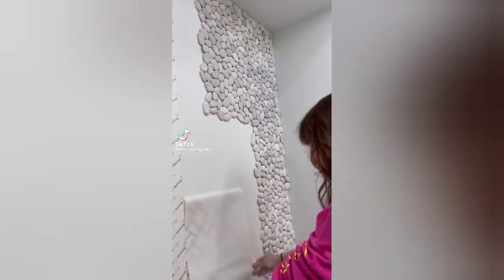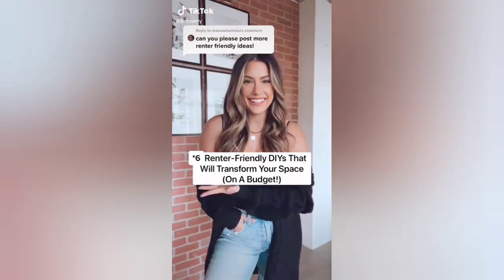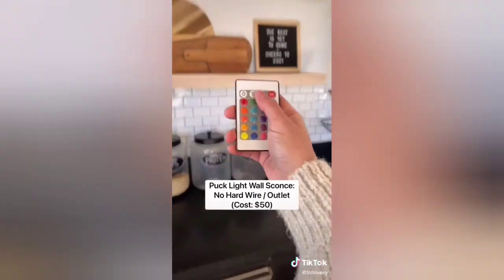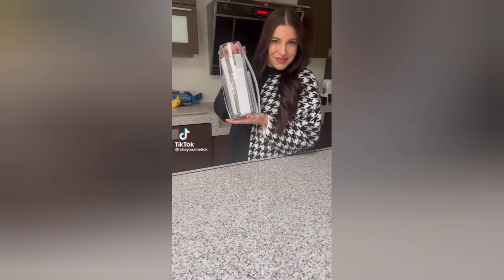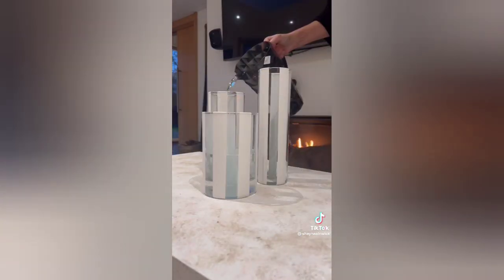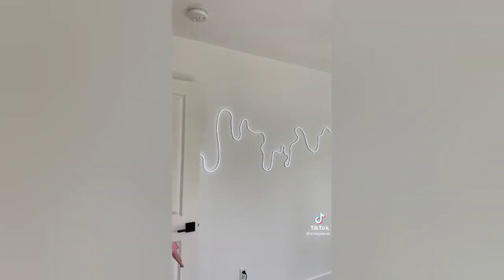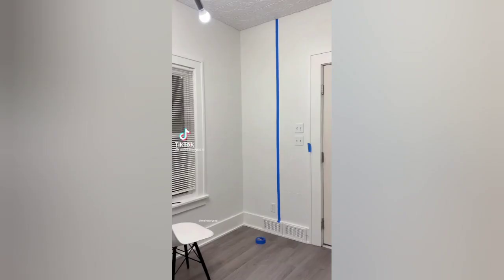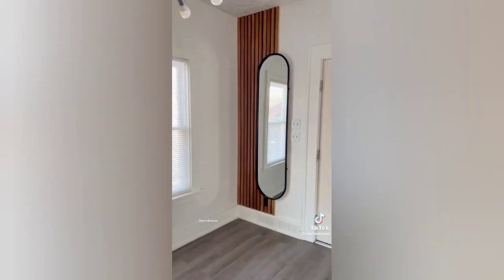DIY Home decor ideas | Tiktok compilation ✨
hello wellcome to my channel